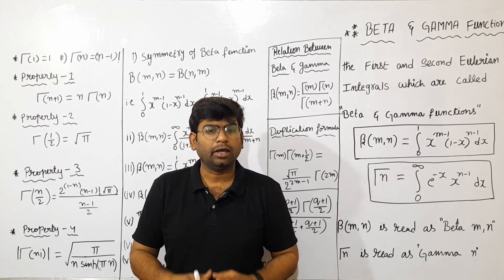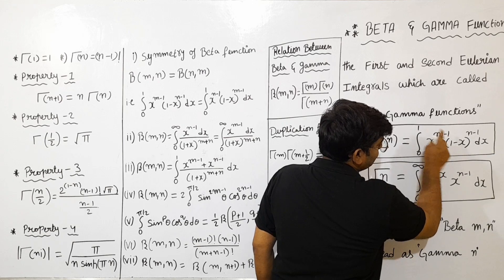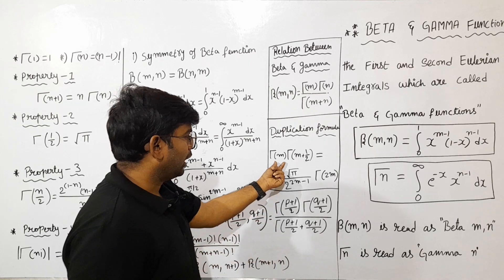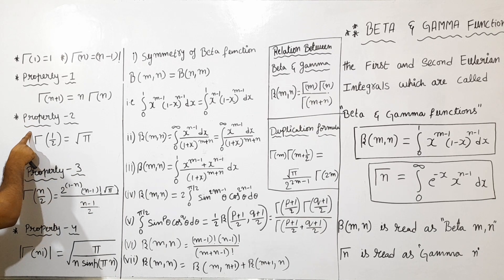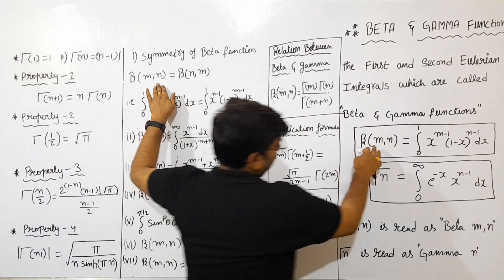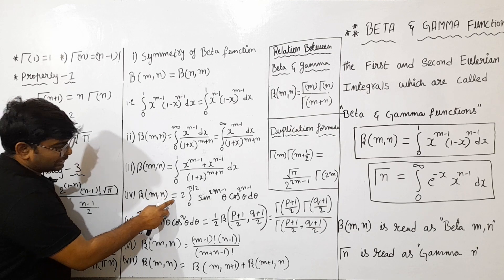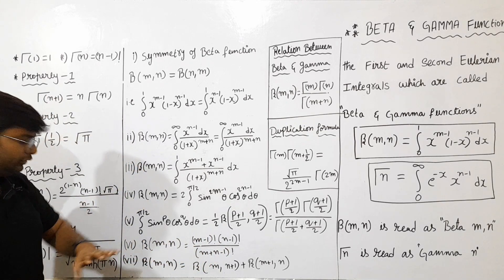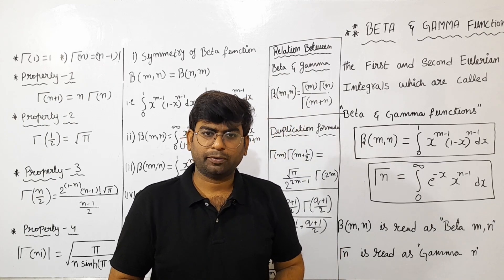beta and gamma function basic formulas properties|btech m1 important question#btech #btechmaths